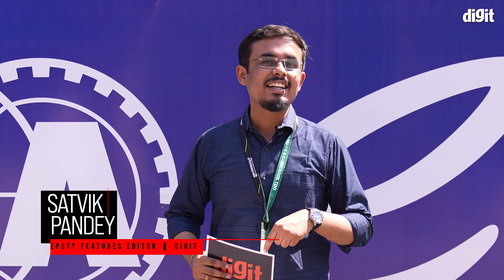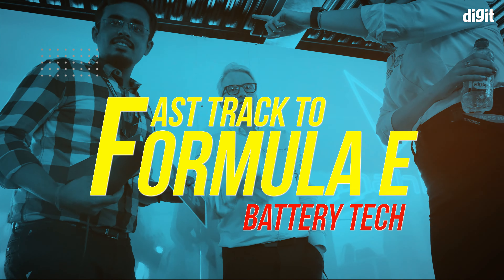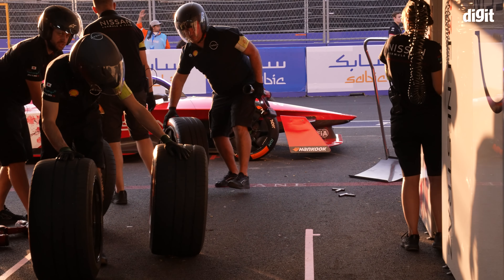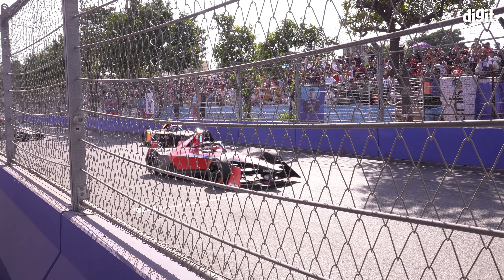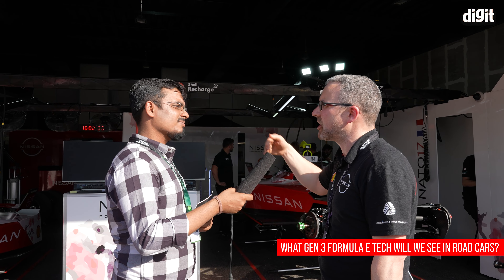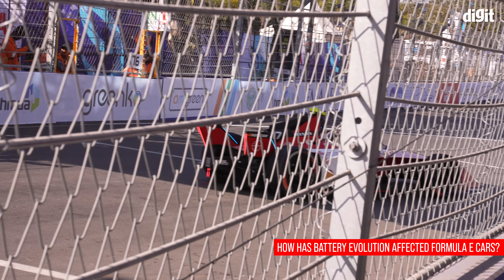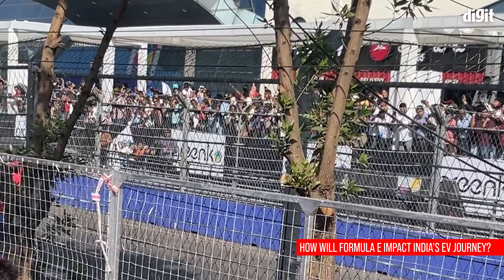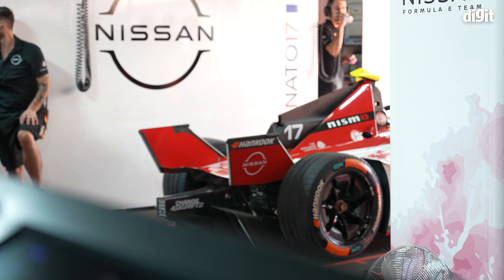Road-legal EV Tech: What's coming in future electric cars?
The Formula E race in Hyderabad was a treat to watch for the fans and experts alike. But being the geeks that we are, we went and interviewed experts from @nissanformula @maseratimsg and @mahindraracing to get you some exclusive coverage of the event, the geeky way.

In this video, we bring to you questions that we asked the experts about the batteries that power the Formula E Gen 3 cars and how they will make their way into road cars and more!

TIMESTAMPS
0:00 - Intro
0:44 - Road Legal Timeline
1:22 - Next-gen Road Car tech
2:08 - Battery tech evolution
3:25 - Regenerative Braking
4:05 - India's EV Journey